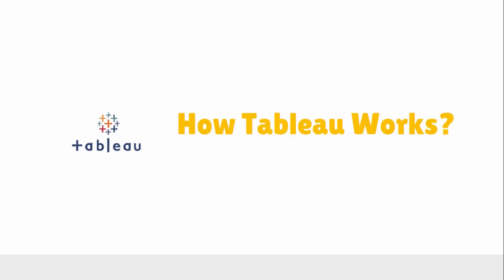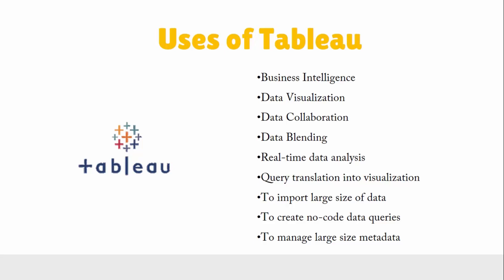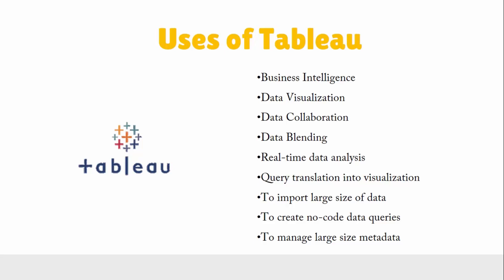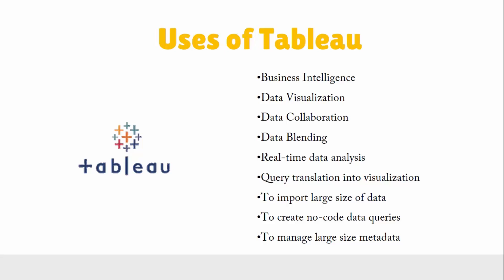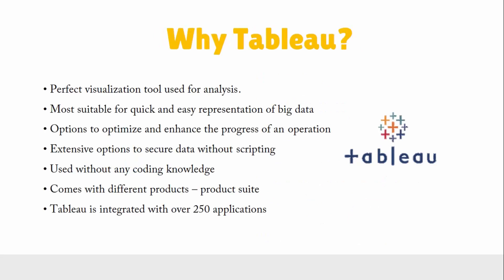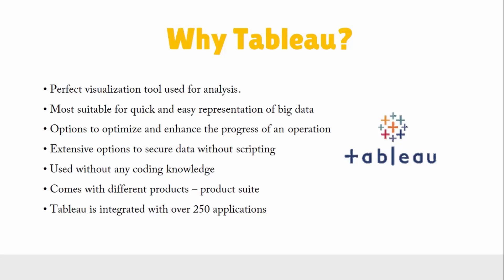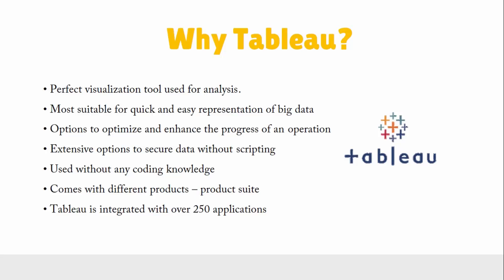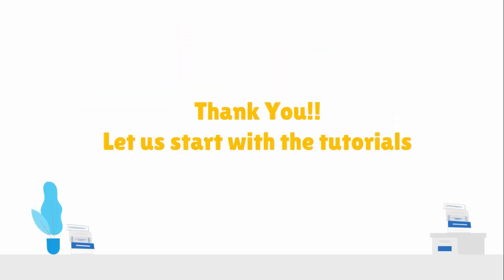Tableau Tutorial for Beginners 3 - Tableau Working and Usage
In this video, we will learn how Tableau works and what are the different areas where Tableau can be used.